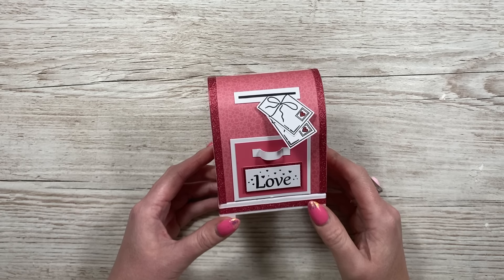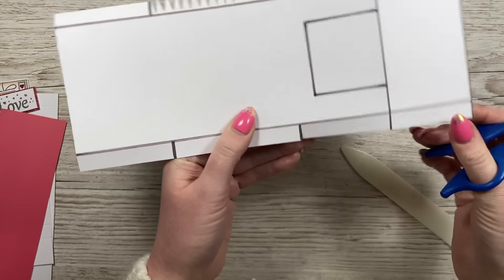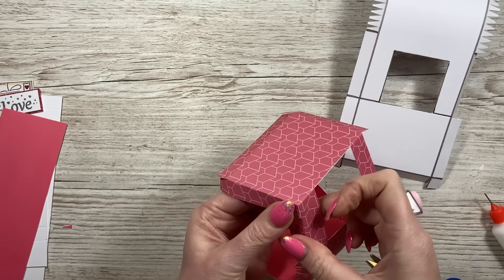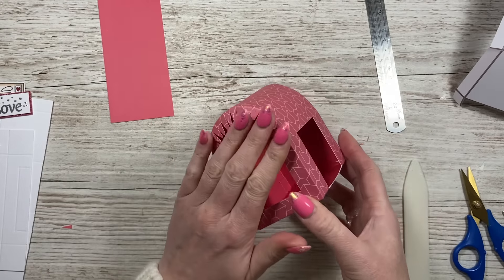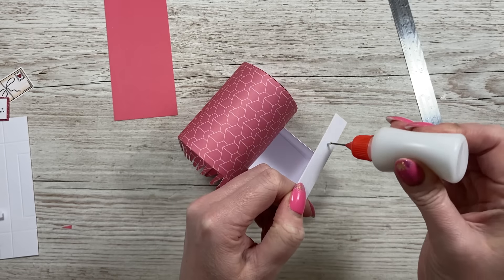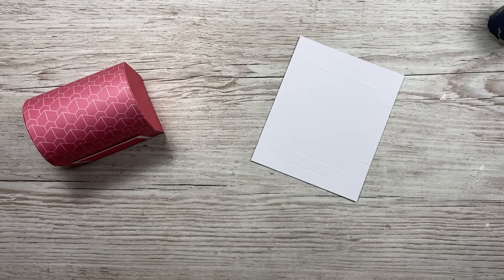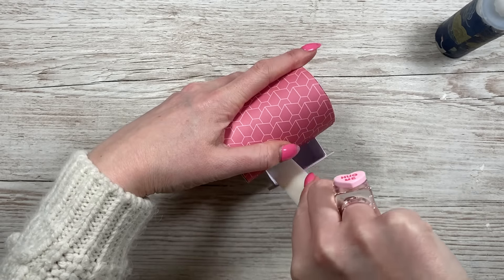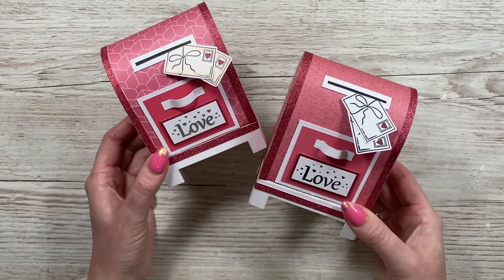Cute Mail Box, Gift Box! NO SPECIALTY DIES NEEDED!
Learn how to make this cute Mail Box, perfect as a Valentine table favour or decorated for Christmas and letters to Santa.
Please find links to some of the products I've used below.

Love Letter stamp set.
The paper pad is an old one from The Range in-store only.

Collall Glue
Cheapest for 1000ml in UK
Or on Amazon
My white smooth cardstock is 300 gsm.
From Amazon
My Pink & Purple Scoreboard by Hunkydory.
My metal rulers.
For all my crafting supplies visit...

Sam